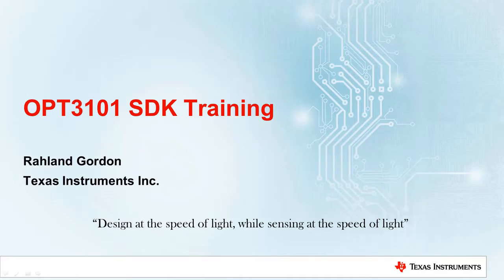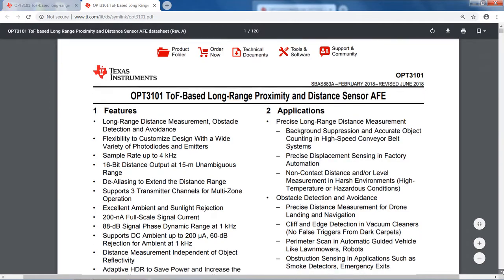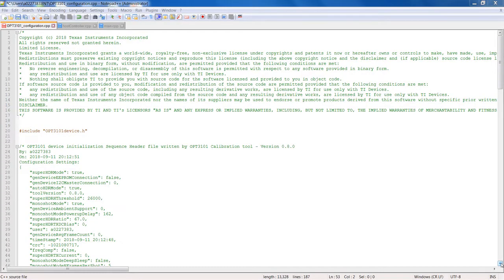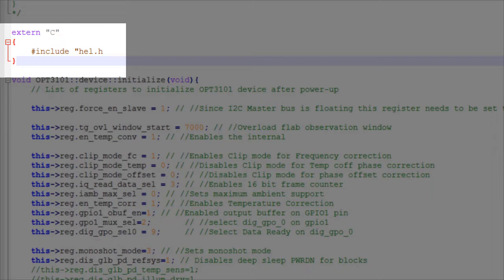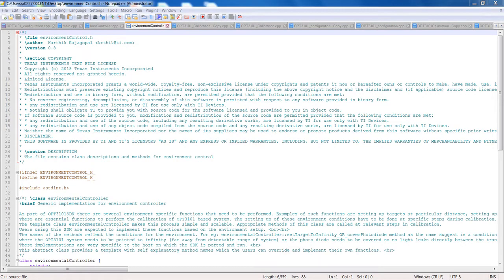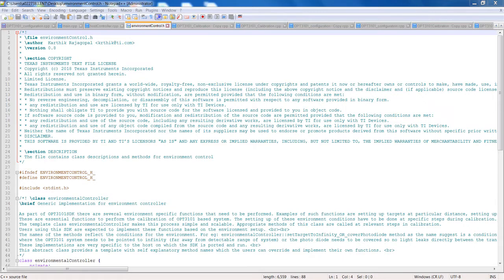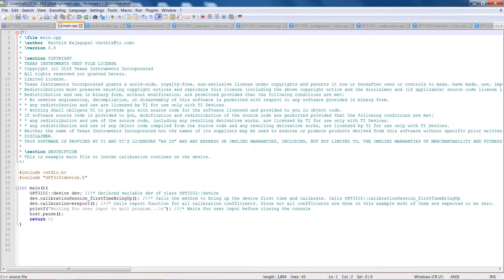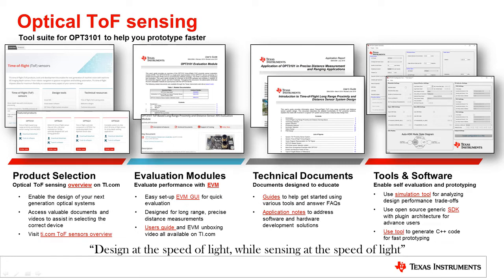OPT3101 SDK Training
OPT3101 evaluation module

The OPT3101 SDK is valuable because it provides register access by name on
the host to make calibrations and configurations making it more readable and
easier to maintain.  This training will explain the register banking, answer
common concerns, and show how to quickly start on the SDK.

Browse TI's flexibility and easy to use time-of-flight chipsets